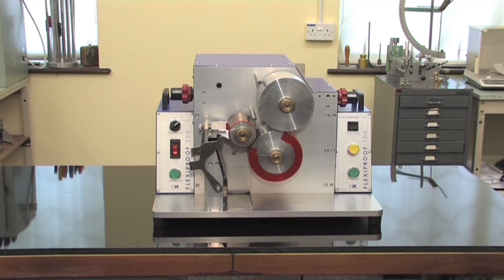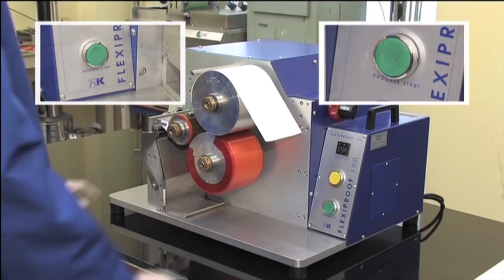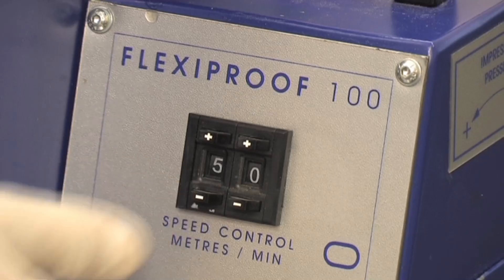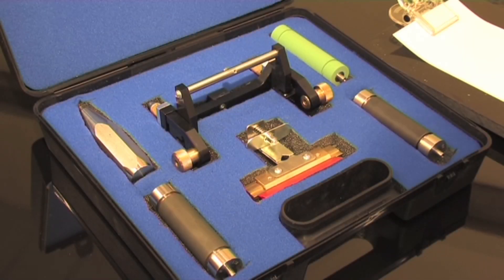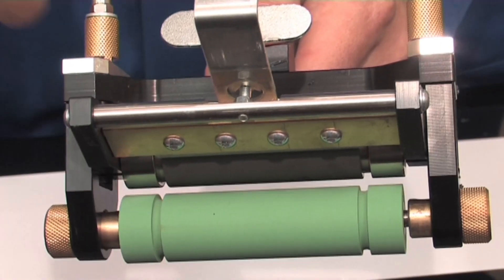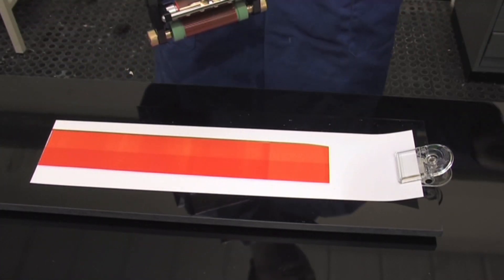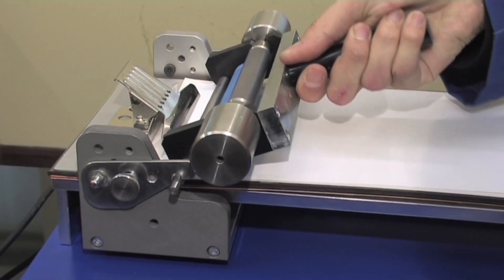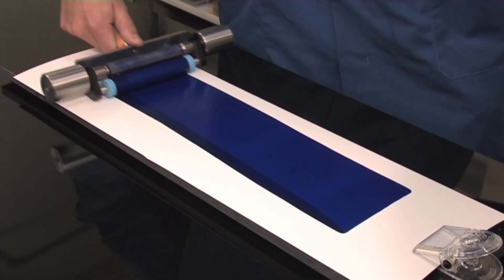RK Print Coat shows flexo proofing equipment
RK Print Coat's flexo products range from the simple K Lox equipment to its FlexiProof 100/UV for realistic printability testing on all types of flexo substrates.